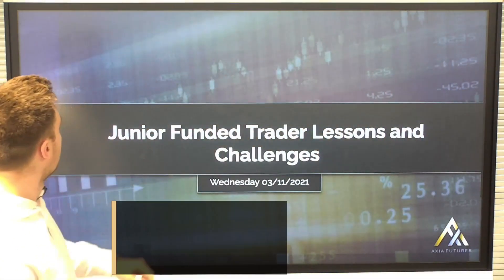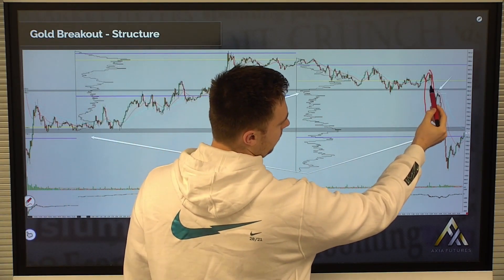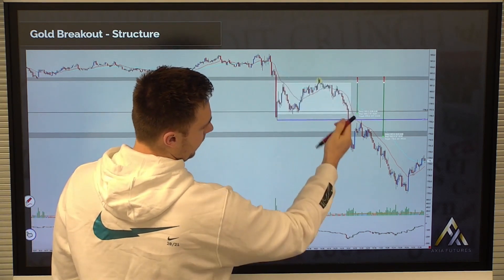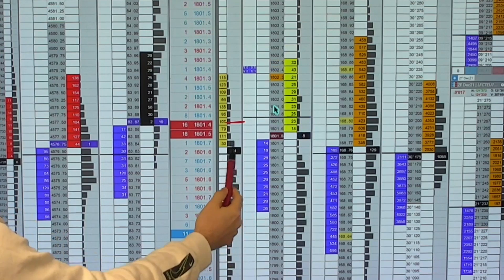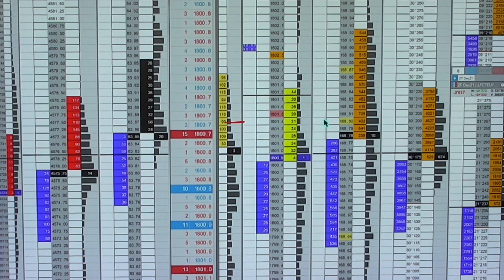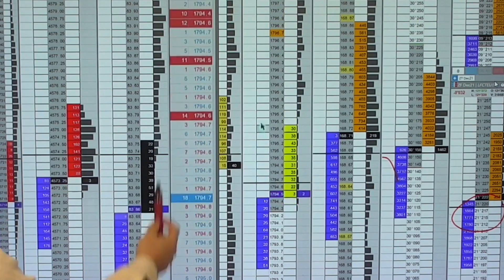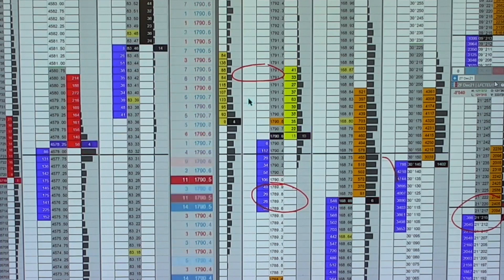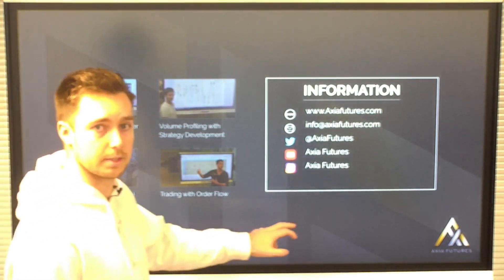Funded Trader Executes TWO GOLD STRATEGIES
In this Axia Vault series, funded trader Alex describes his strategy that happened after the liquidation break in Gold. Alex has mapped the landscape and understood the positioning of the market. He then used this information to formulate a strategy where the positioning would have to be unwinded when put under pressure. By watching his debrief, you can understand what kept him in the trade, how he selected the access based on more favourable RR and what was his logic for selecting the target.